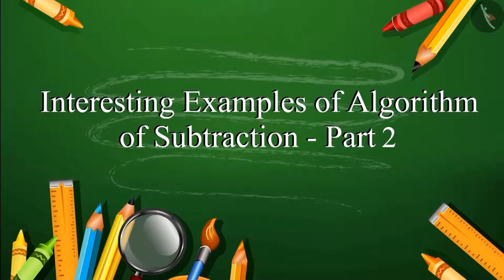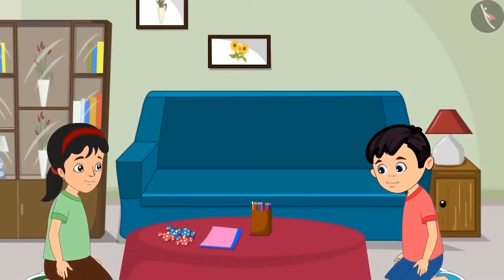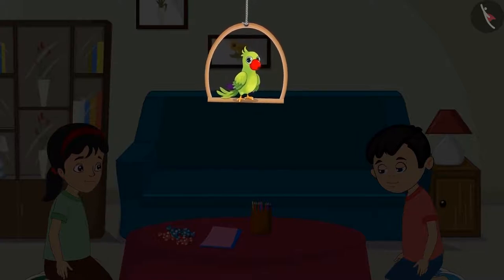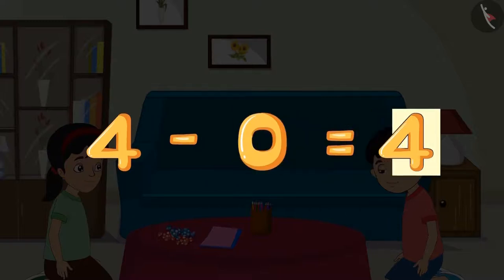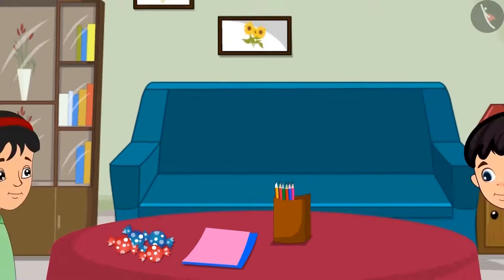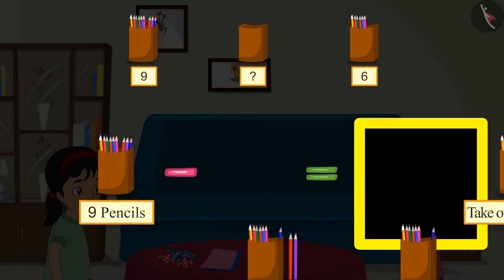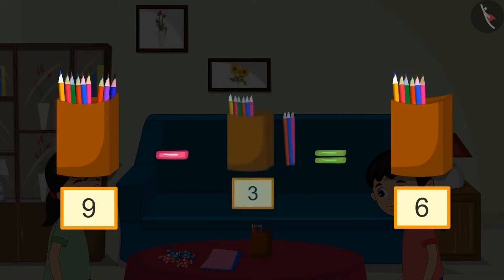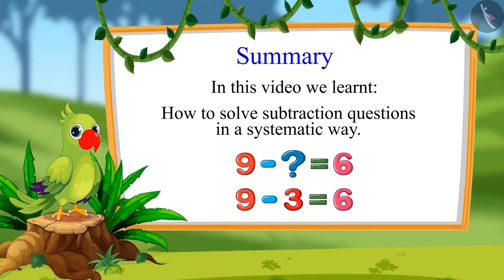Algorithm of subtracting one digit numbers | Part 3/3 | English | Class 1